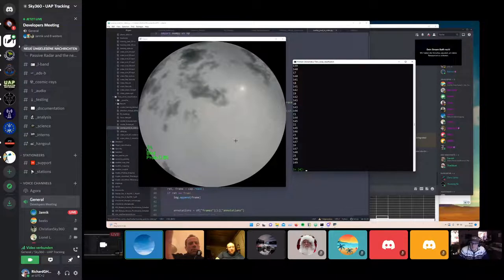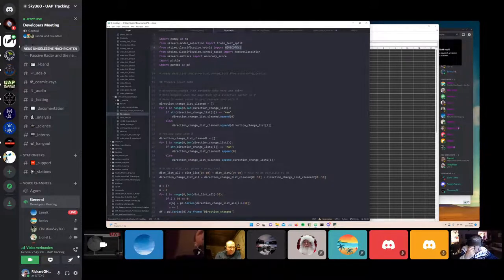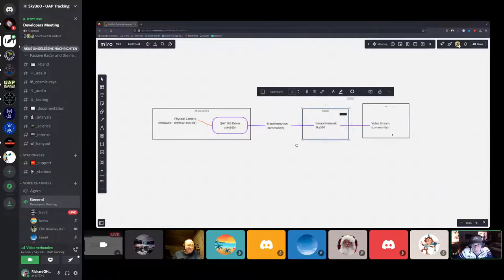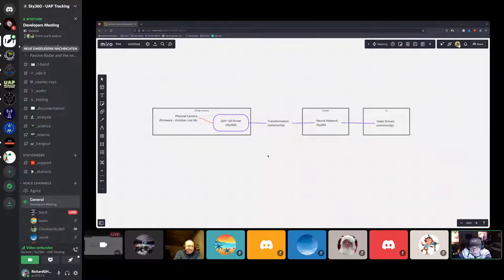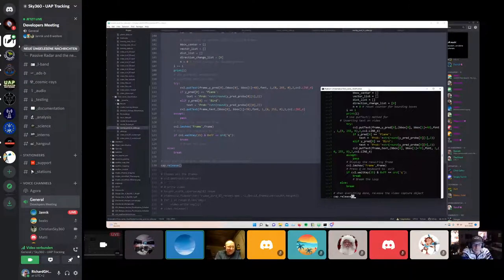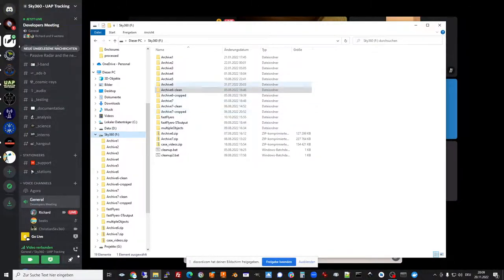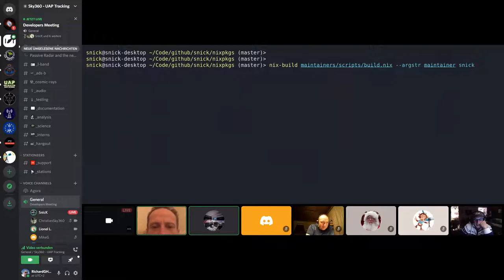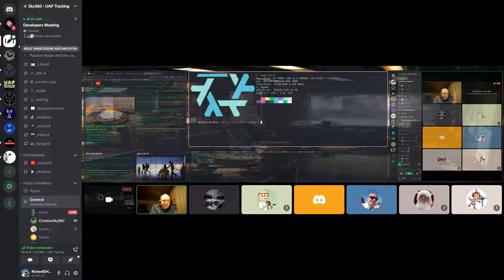Developers Meeting 2022-11-20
Topics:
• Hardware Modeling
• Heat Pipe Connections
• ATX Power Supply
• Kinematics
• Time Series Classification
• Machine Learning
• Activity Classification
• Video Tracking
• Python Package SK Time
• Hive Code Algorithm
• Time Series Classification Accuracy Testing

Summary:
Christian discussed the progress he had made on the DIN rail, Pi4 casing and optic. He also discussed the heat pipe he was working on, the 3D printed adapter for the camera, and the firmware for the camera. Jannik then discussed his research on time series classification and how it could be used for the kinematics approach. He mentioned the Python package SK Time and the Hive Code algorithm, which had an accuracy of 97%. Finally, Lionel discussed the possibility of using a Peltier element to cool the heat pipe.